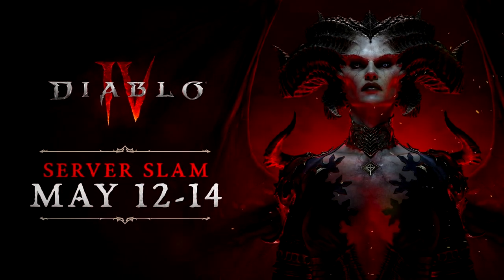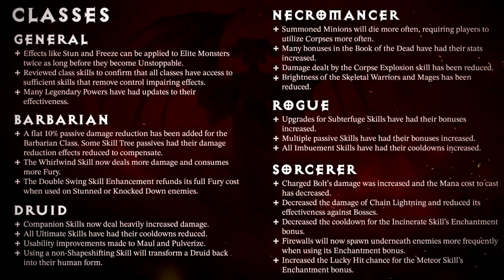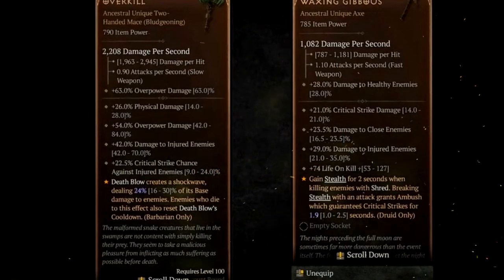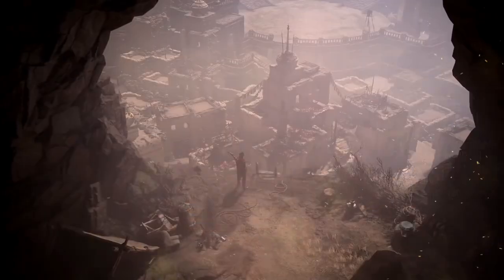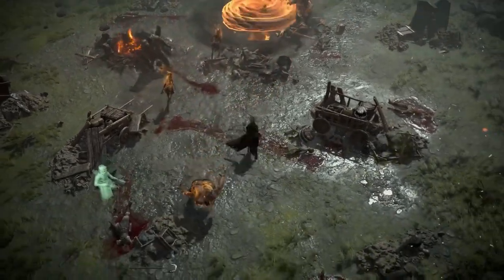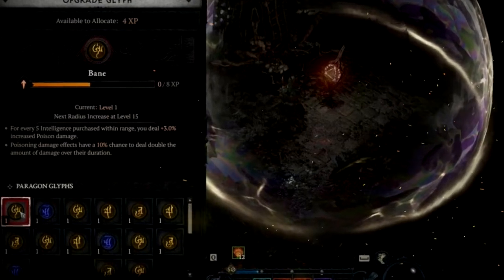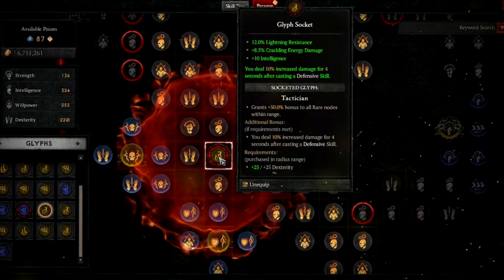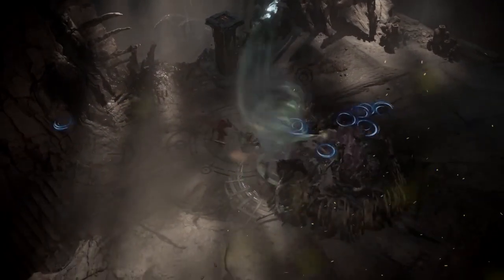DIABLO 4 Update Recap - New Beta, Endgame, Paragon, Glyphs, New Items, Dungeons & More!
DIABLO 4 Developer Update Recap - Endgame, New Beta, Paragon, Glyphs, New Items & More! Everything you missed and need to know from the latest Diablo IV Dev Update

Welcome to DIABOLICAL, a channel where we'll be covering everything about Diablo 4, from curiosity videos to news, updates, speculations, tips & tricks, list videos and more!